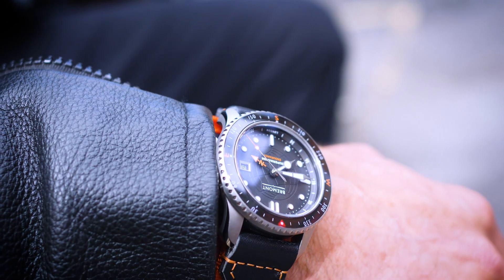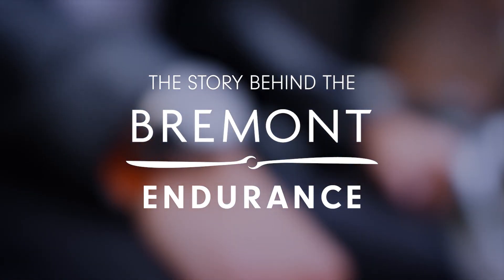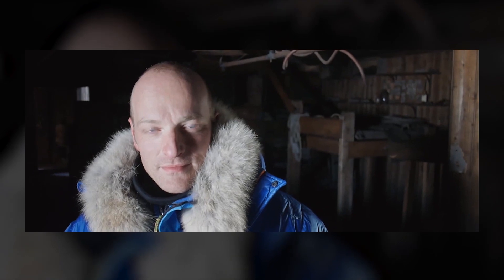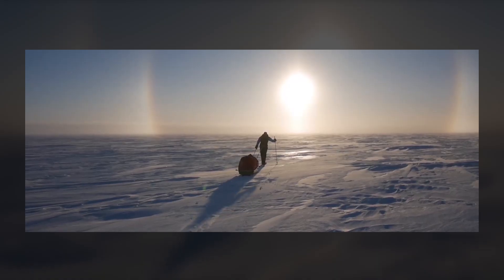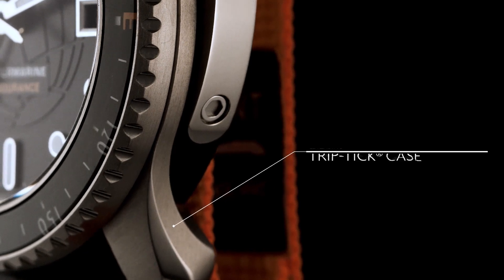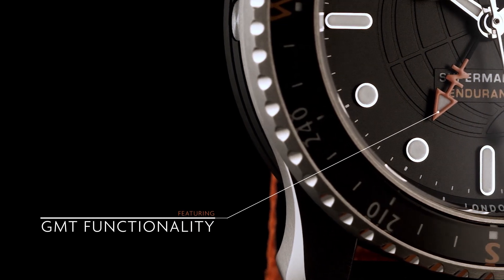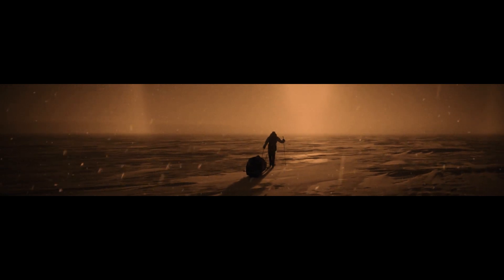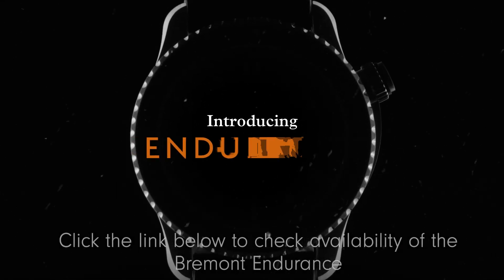THE WATCH THAT ENDURED ANTARCTICA: Interview with Bremont's Nick English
Discover Ben Saunders' incredible story behind the Bremont Endurance watch.

Co-Founder of Bremont, Nick English, reveals the breathtaking story of how their explorer's watch, the 'Endurance', came into being. Polar explorer, Ben Saunders, took the watch across Antarctica, putting its mechanics and design to the test. Find out why YOU should add the Bremont Endurance to your watch collection.

Which Bremont watch SHOULD YOU BUY?

ID083

*All prices are accurate at time of release.
cust=W